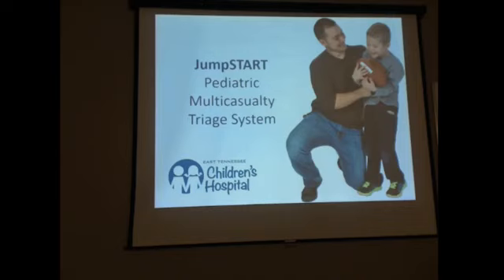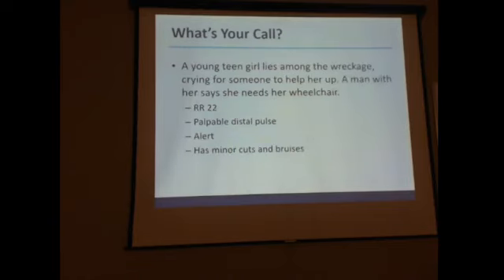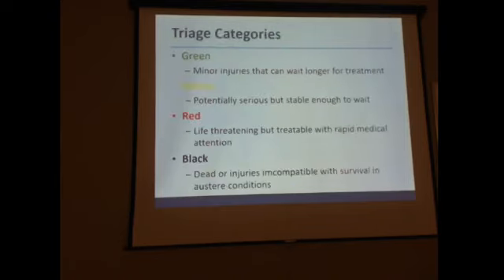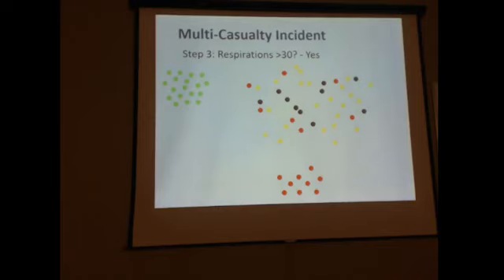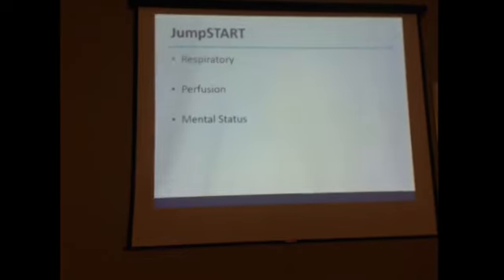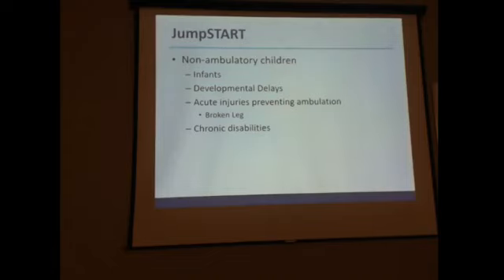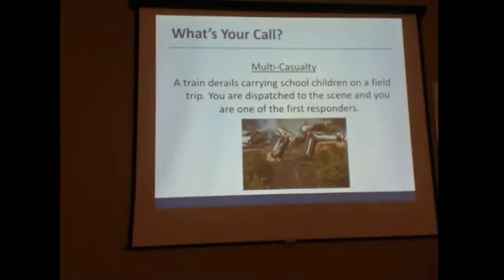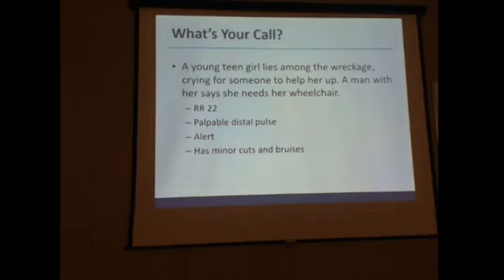JUMP Start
Introduction and some case scenrios for the pediatric triage system presented by ETCH